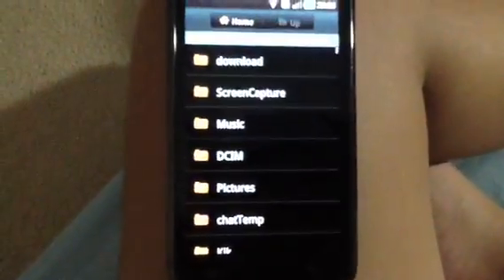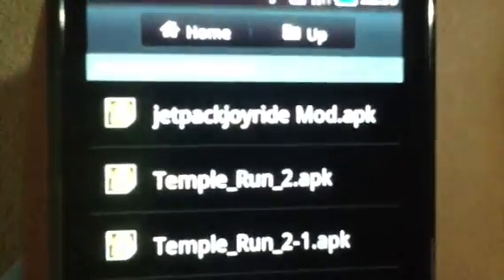How to Hack Jetpack Joyride v1.5.1 On Android No Root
This Is A Tutorial Showing You How To Hack Jetpack Joyride v1.5.1 On Android ***NO ROOT***